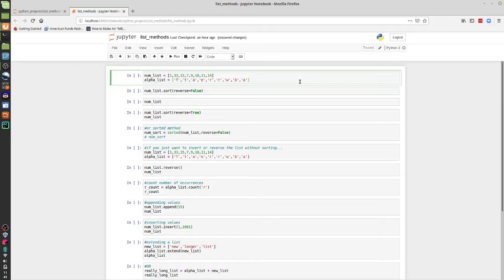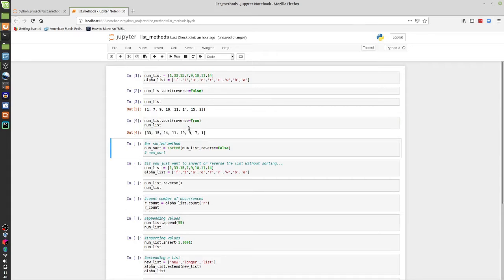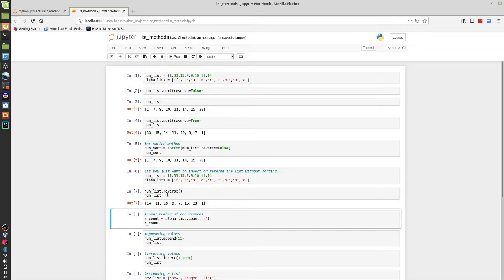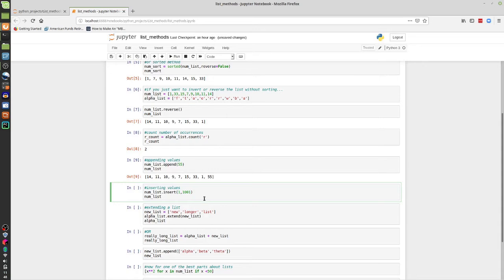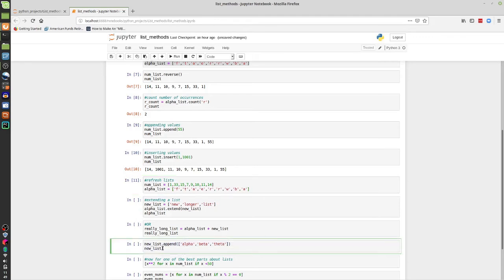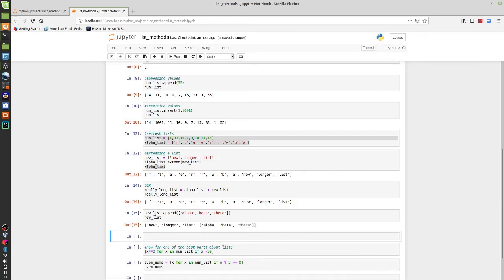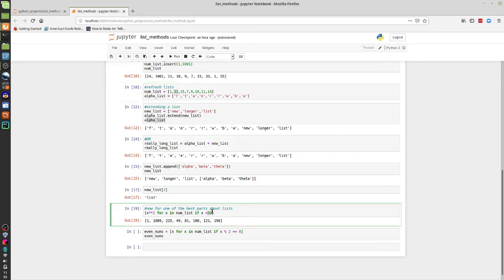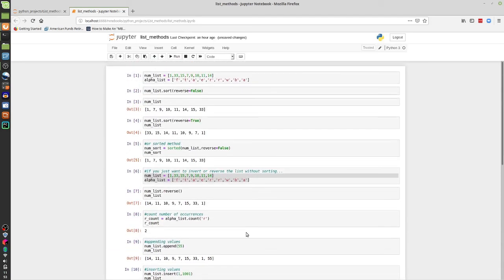What Can You Do w/ a List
A few special python list methods